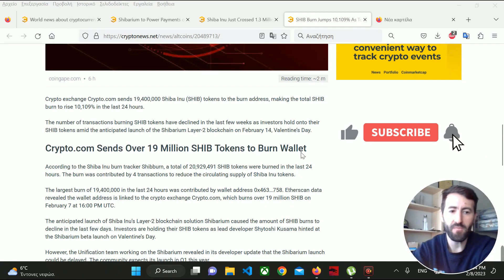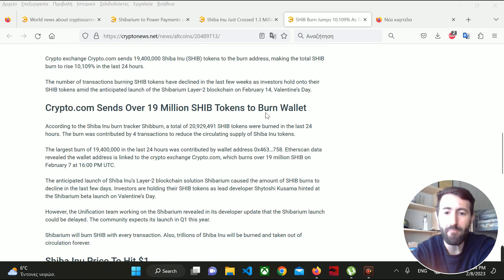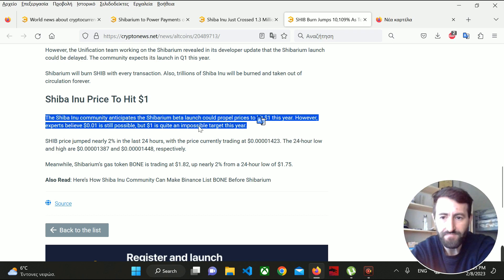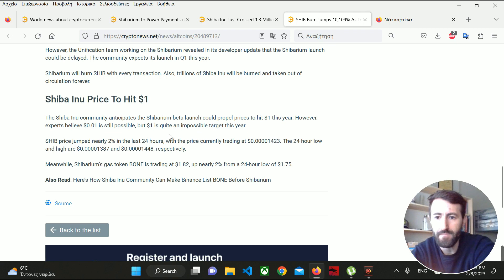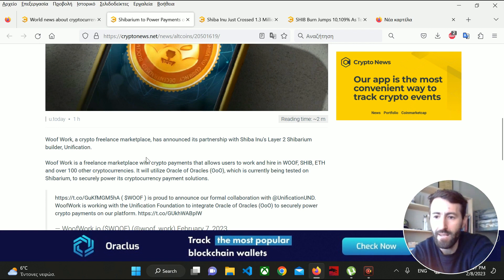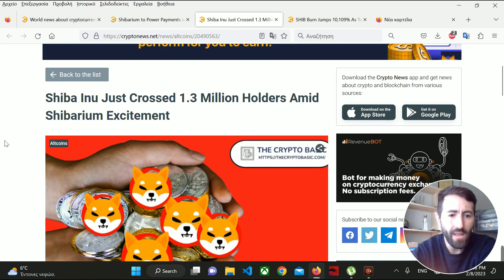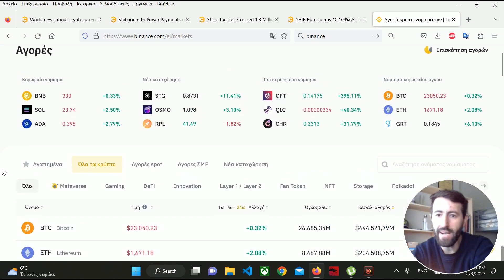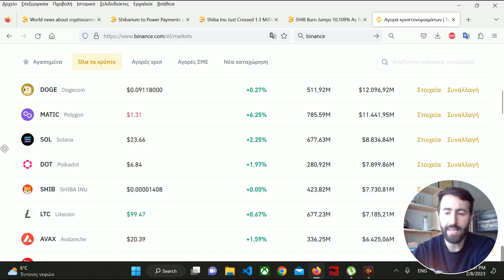Shiba inu crazy news 1$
Hello there. In this video we are attending the dailly news about Shiba inu meme coin.